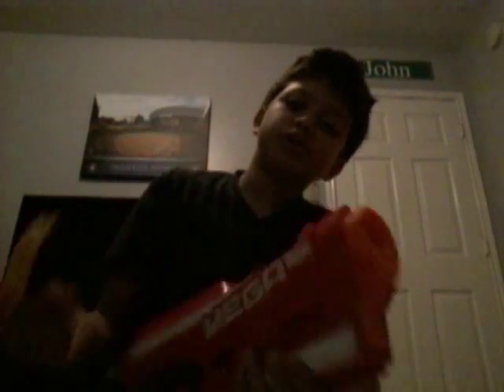One more mod